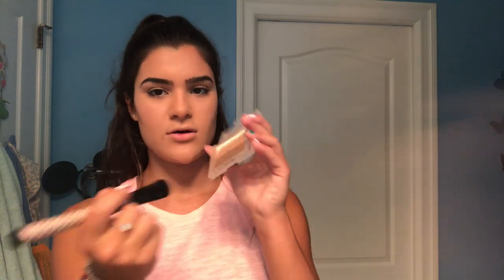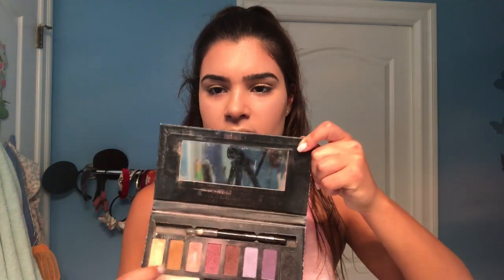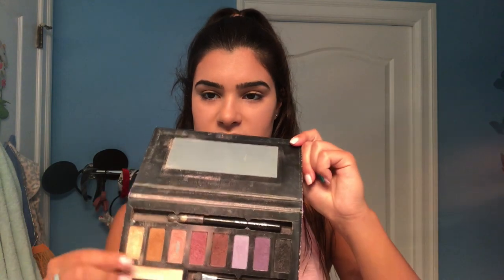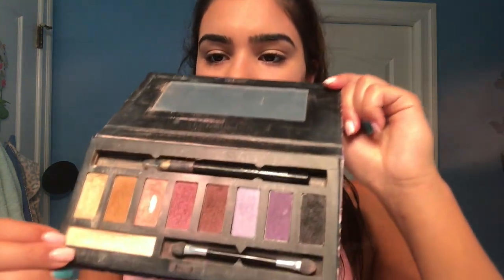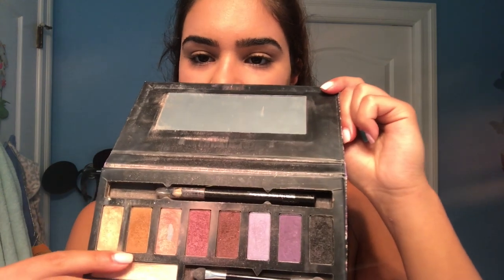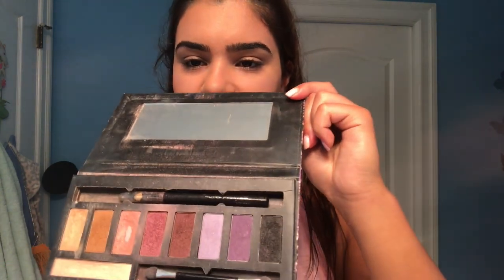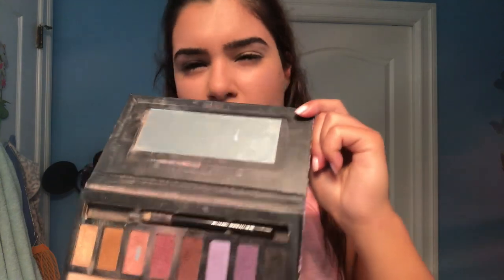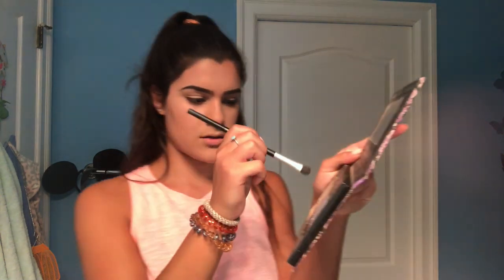Natural Summer Makeup Tutorial